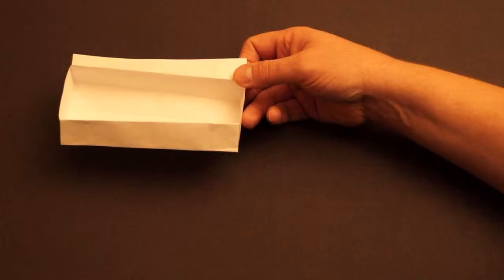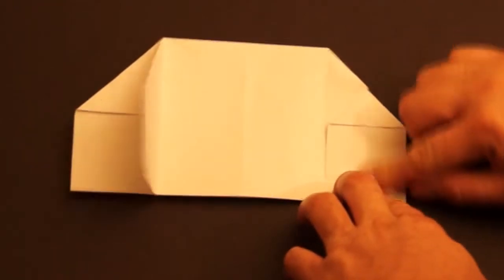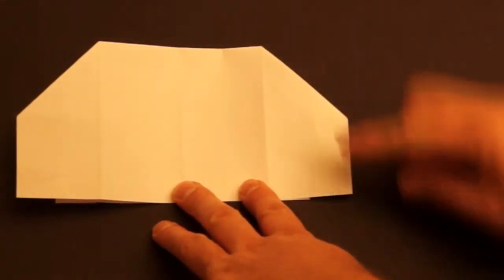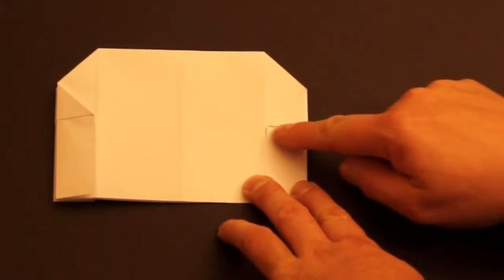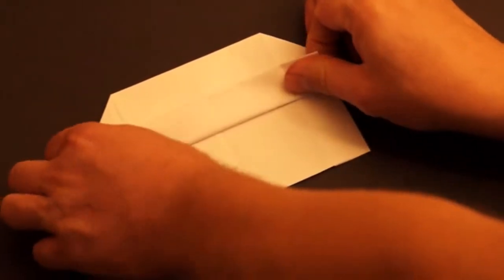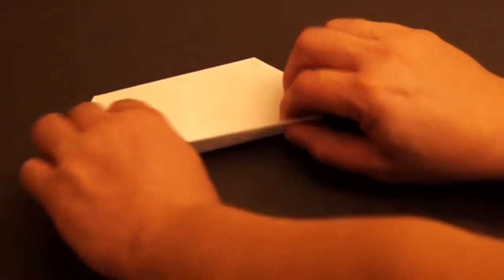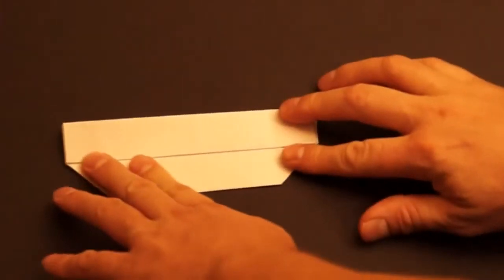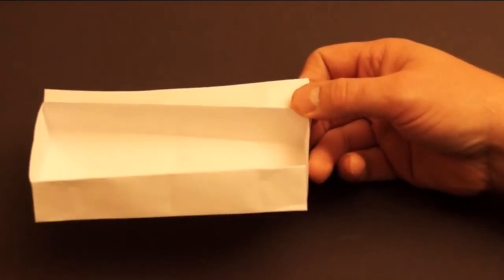How to Fold a Long Box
DAY 3 - Long Box
10/29/2014
OTW6D3